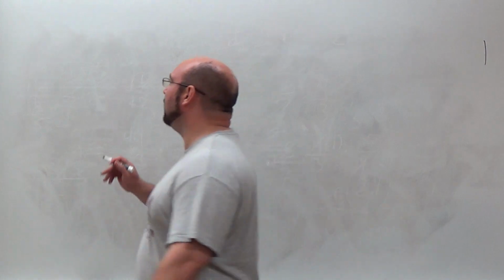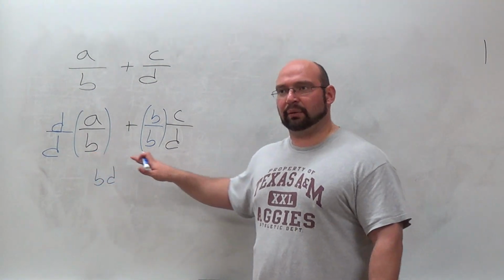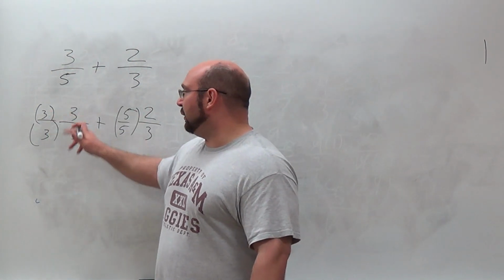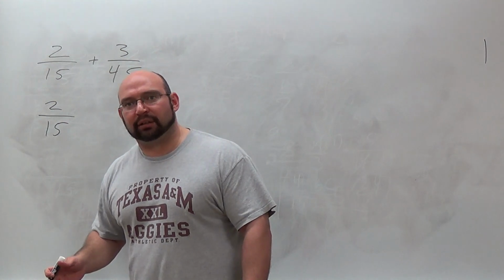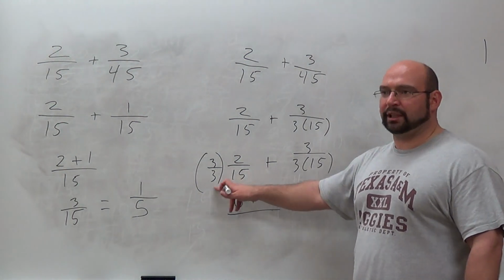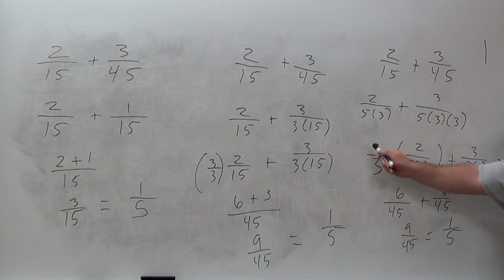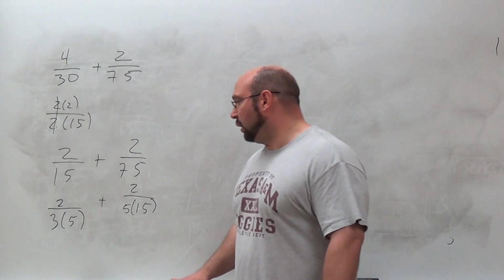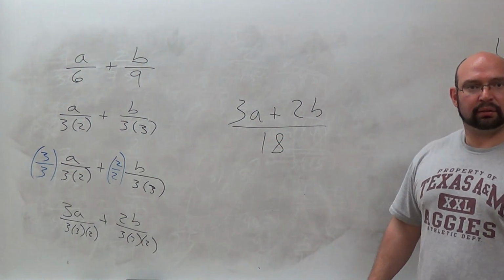fractions unlike denominators